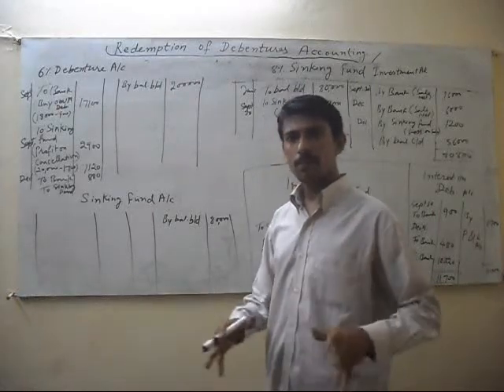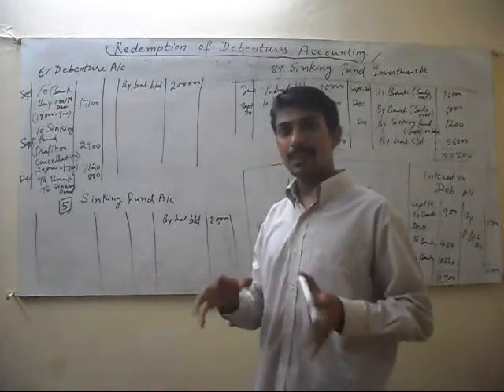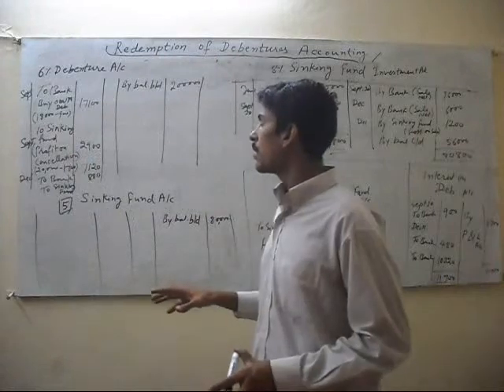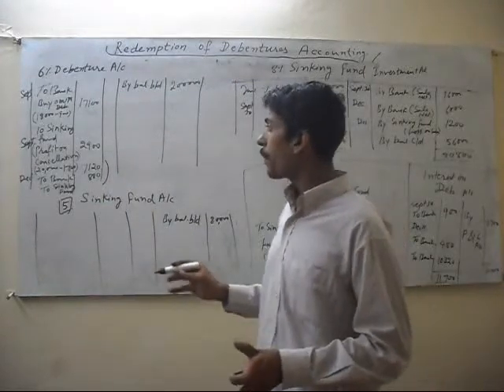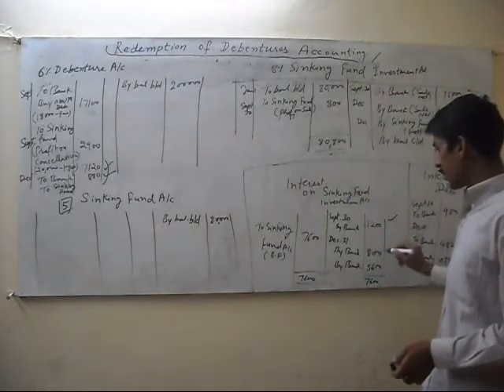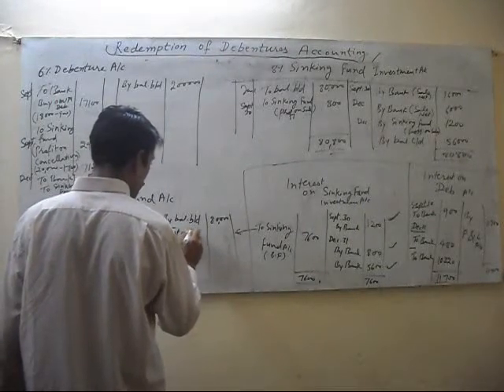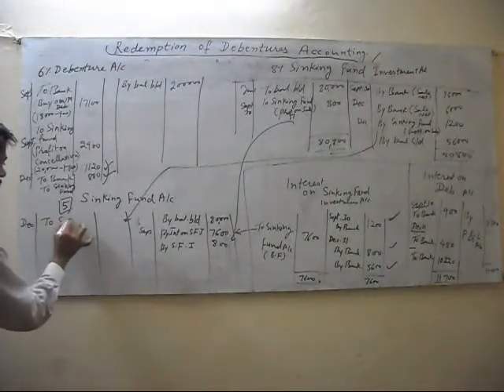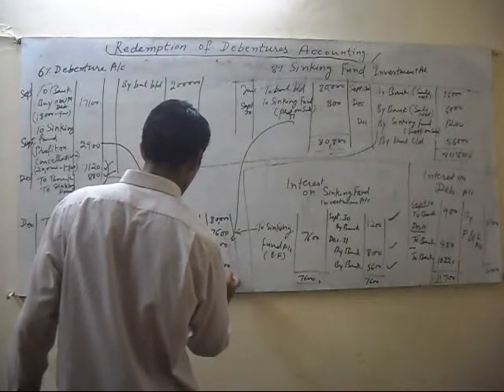Redemption of Debenture Accounting - Part 3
This is the third part of redemption of debenture accounting. Please before watching this video, look first and second part.